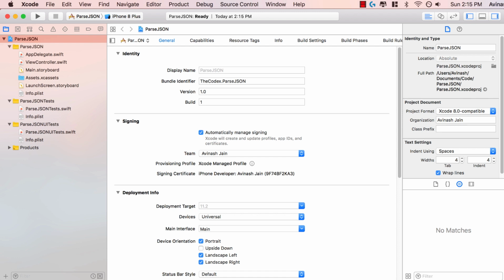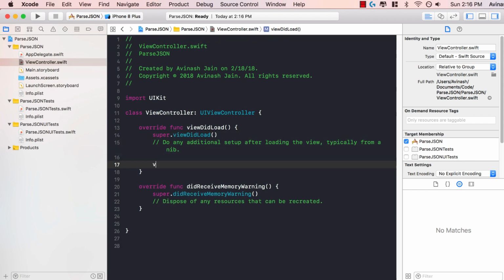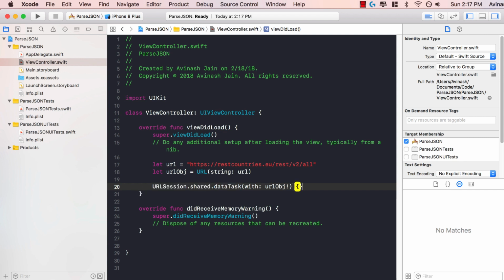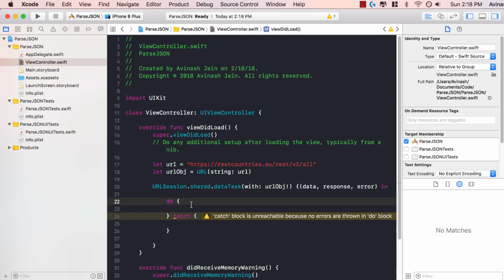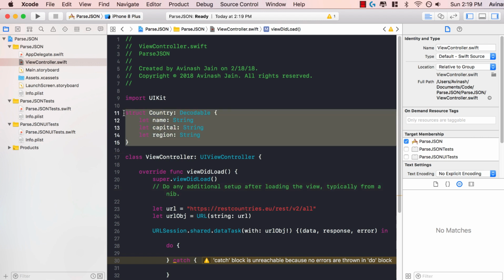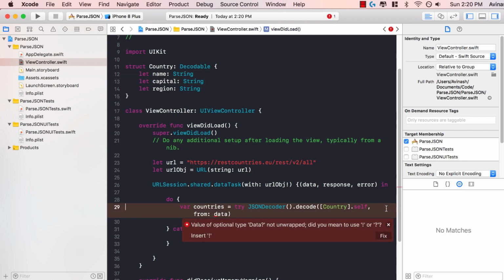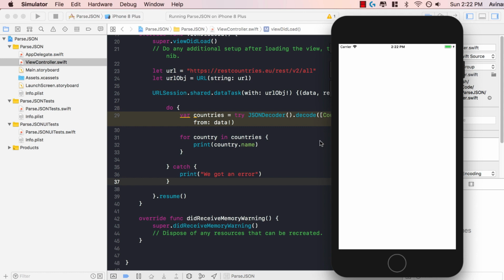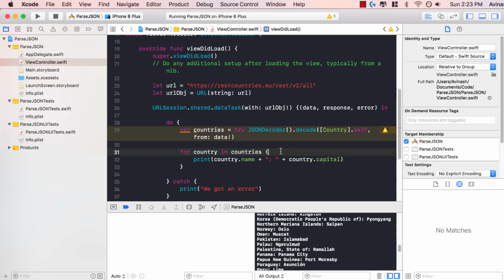Parsing JSON with Swift 4 in One Line!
Vibe coding web applications with Claude Code? Speed up your workflow ... Hey Guys! Welcome to my latest video on Parsing JSON with Swift 4. We'll learn how to call an API, get the data, decode it with JSONDecoder and ultimately print out readable data to the console.